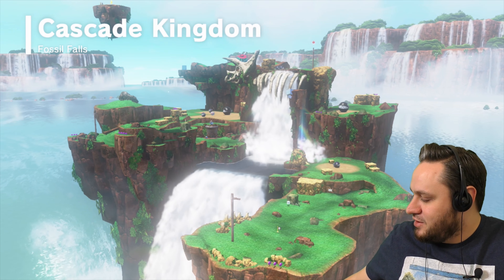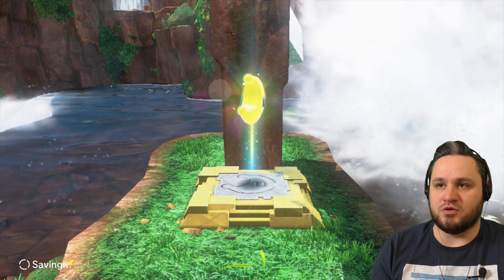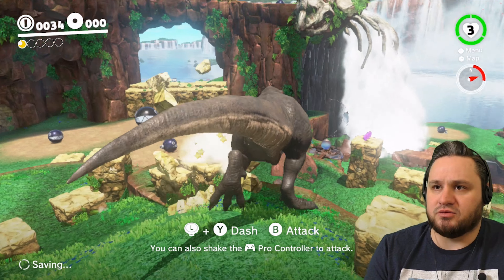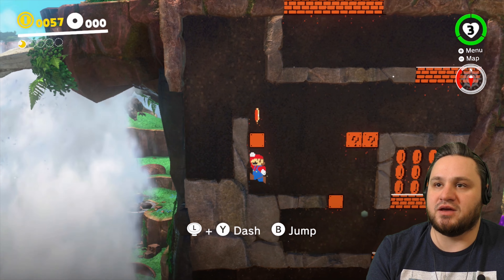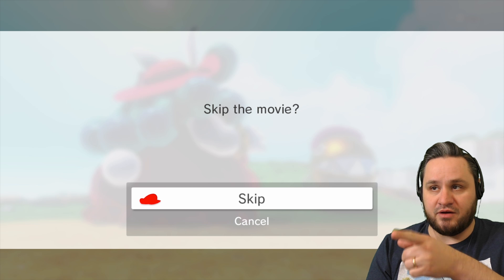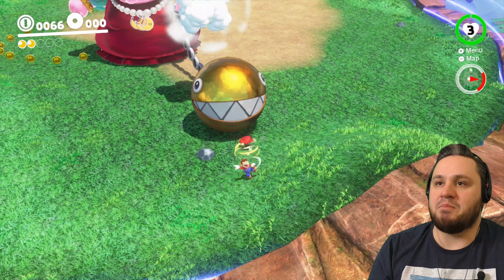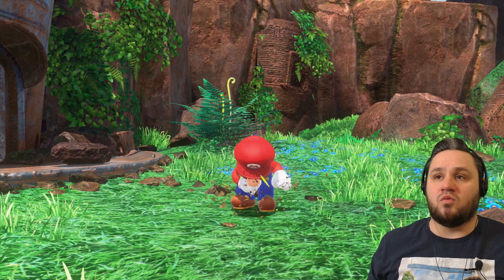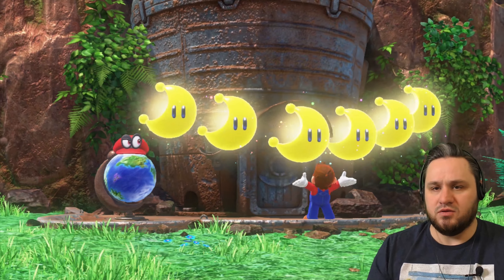Cascade Kingdom | SMO Damageless Guide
Episode 2: This is how to beat Cascade Kingdom in Super Mario Odyssey without taking damage!